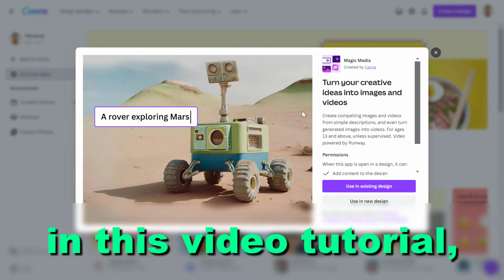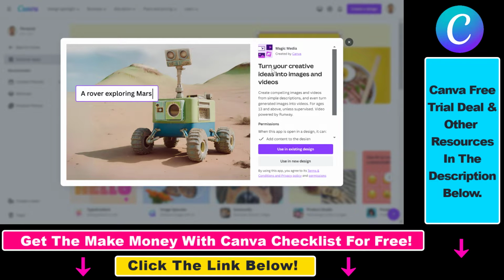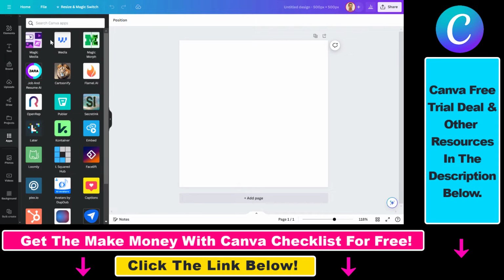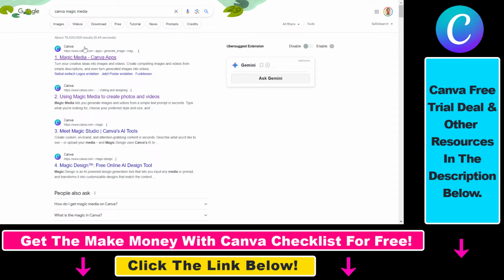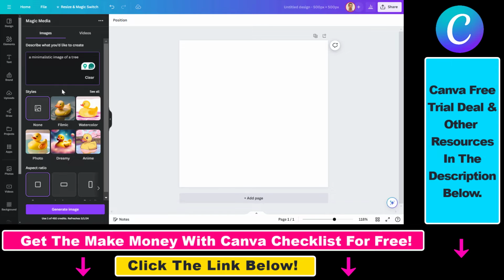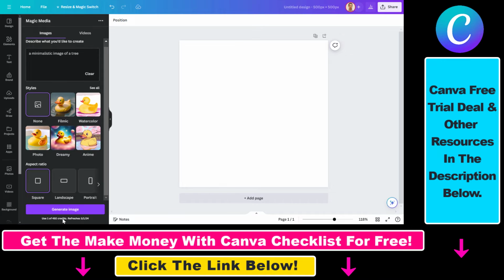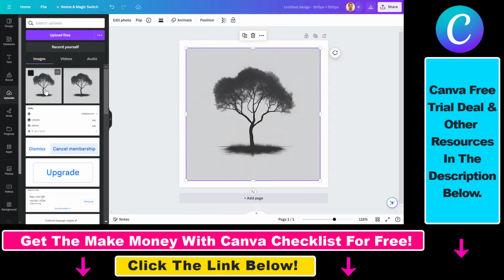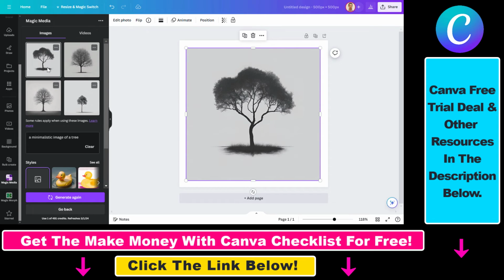How To Use Canva Magic Media Tool? [in 2025]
Learn how to use Canva's AI magic media app to generate AI images and AI videos.